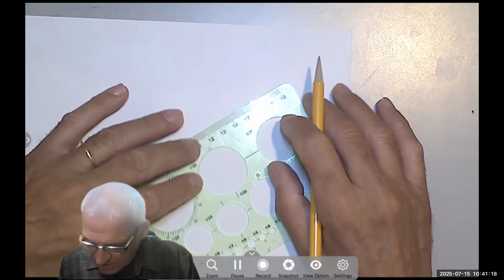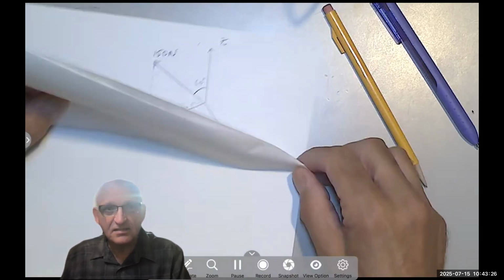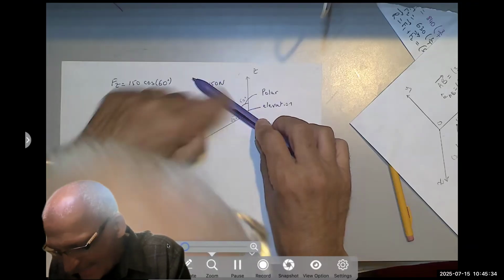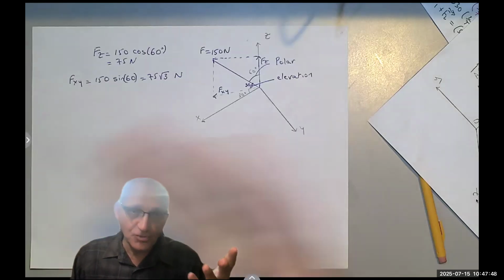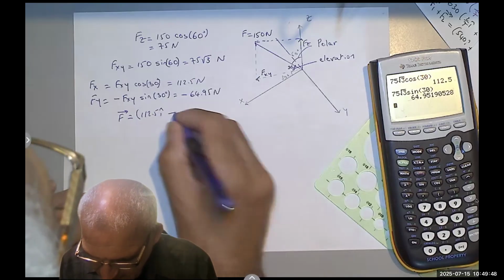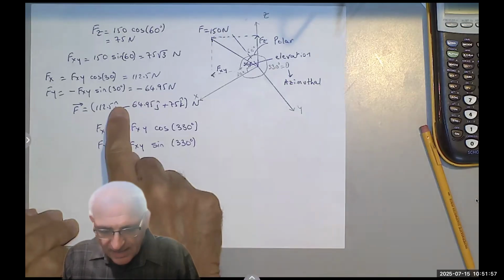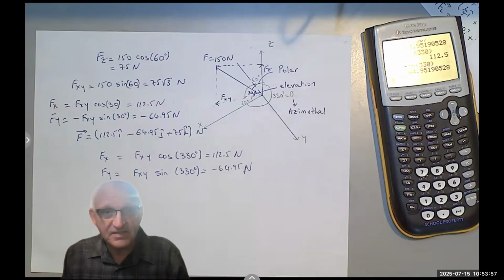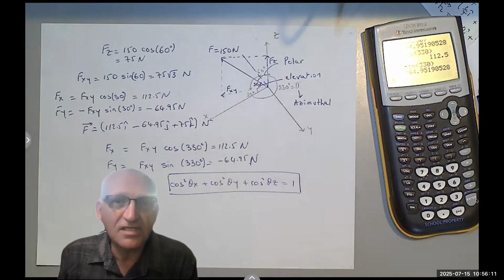3D Force Vectors Made Easy: Projections, Components, and Angles in Statics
In this lesson on 3D vector analysis, we explore how to resolve forces in three dimensions using both geometric reasoning and trigonometric methods. This is an essential topic in statics and engineering mechanics, especially when analyzing force systems acting in space.

You’ll learn:

How to decompose a force vector into x, y, and z components

The meaning and application of elevation, polar, and azimuthal angles

How to use cosine and sine for projecting forces onto coordinate planes

Two methods: one visual/intuition-based and one fully analytical

How the cosine direction angles relate to the unit vector

A powerful identity:

cos^2(𝜃𝑥)+cos^2(𝜃𝑦)+cos^2(𝜃𝑧)= 1

and how it governs all 3D directional analysis.

Ideal for students taking engineering statics, physics, or vector mechanics, this video clarifies foundational tools for understanding and manipulating vector quantities in three dimensions.